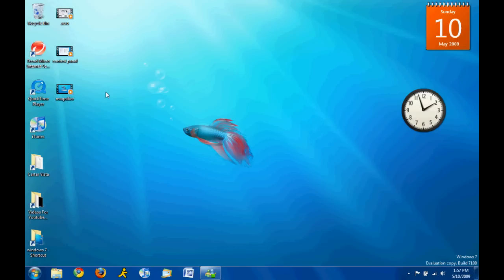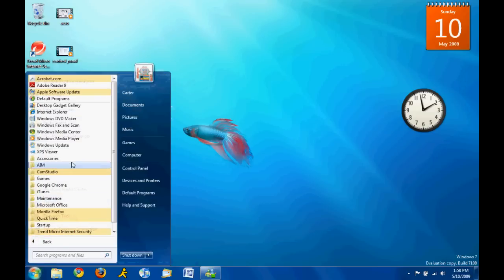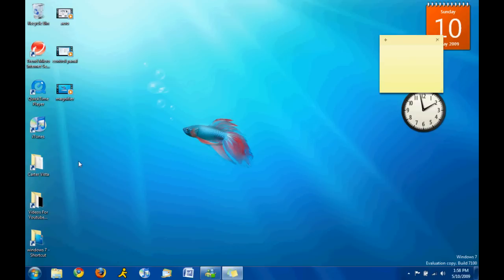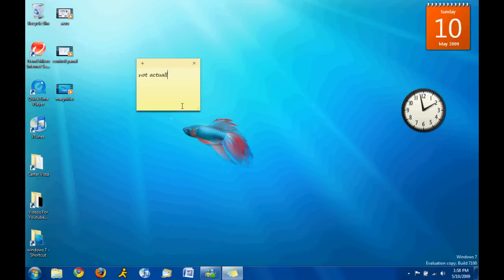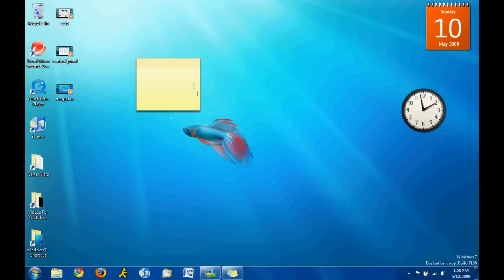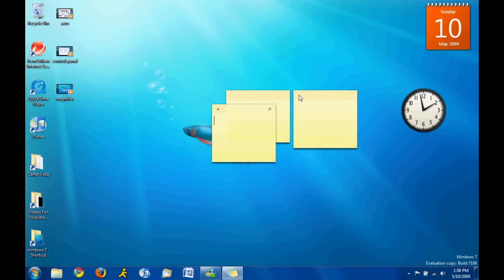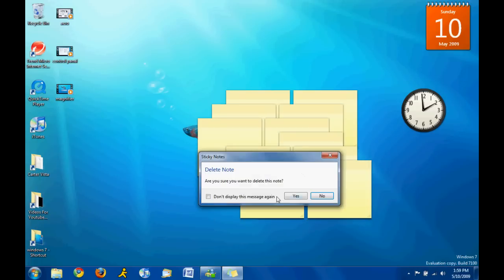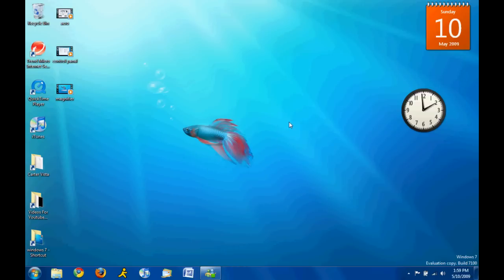Windows 7 Feature: Sticky Notes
This is just showing you how to use the sticky notes feature in the Windows 7 RC 1